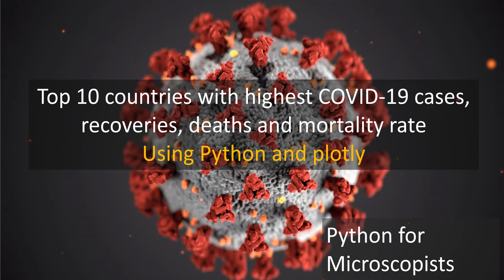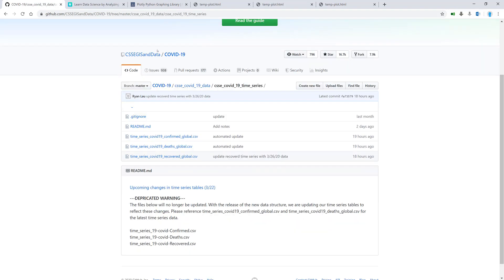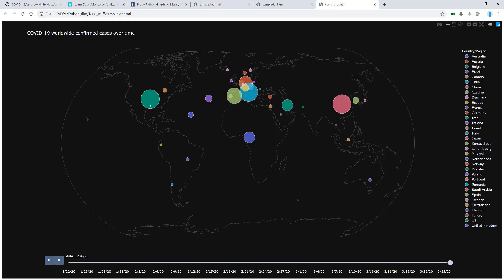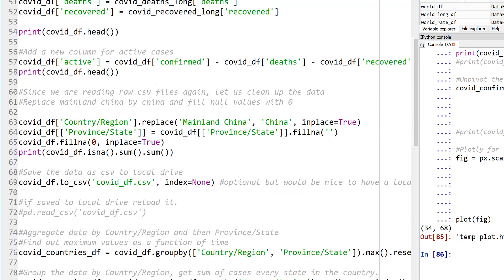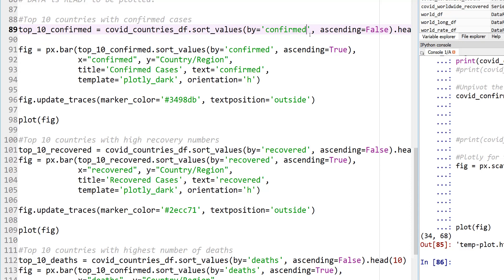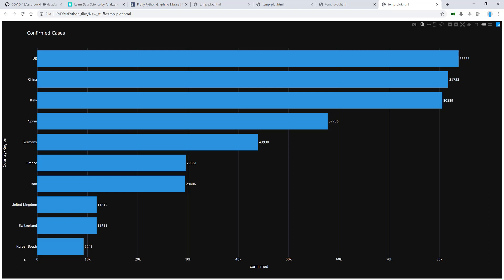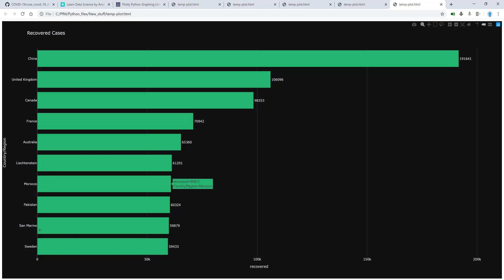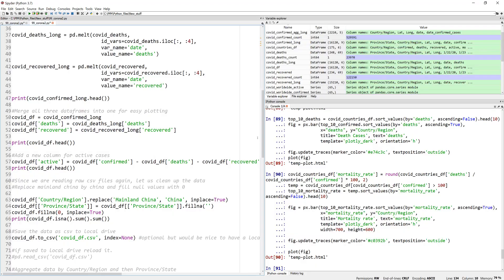111 - What are the top 10 countries with highest COVID-19 cases and deaths?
This video covers the topic of digging into the evolving COVID-19 data-set to find answers to questions like, what are the top 10 countries with highest cases and deaths. We will be using Python and plotly to visualize the results.

Thanks to the blog article by Mr. Santiago.